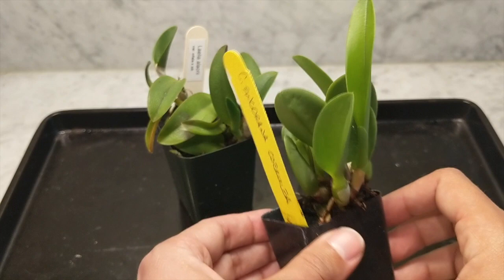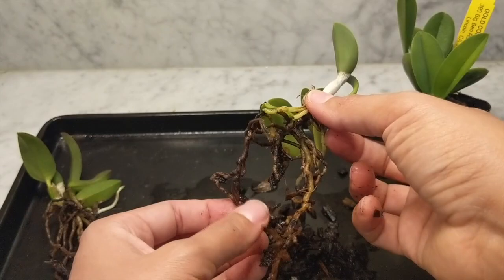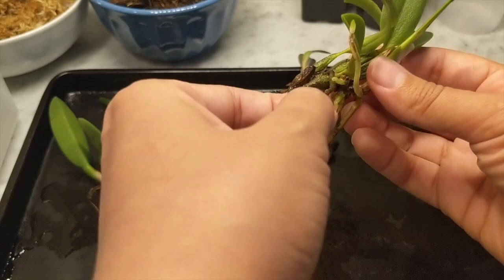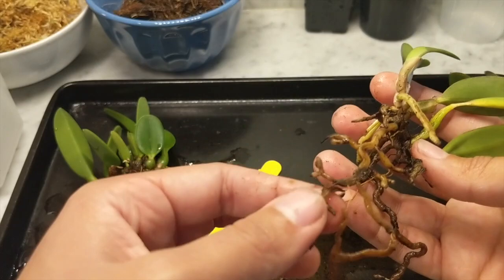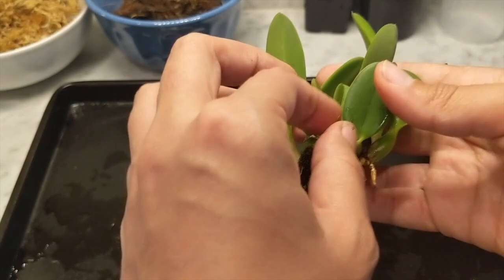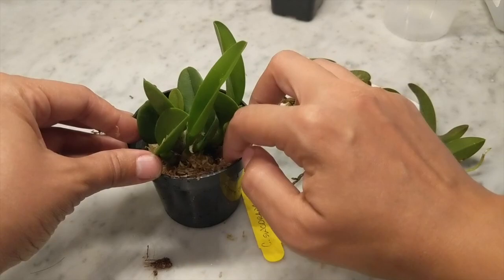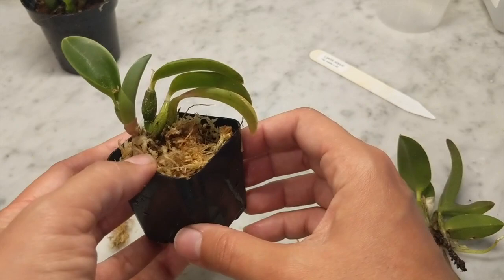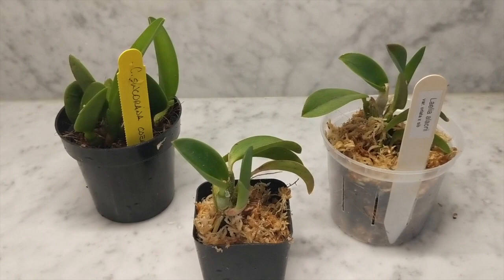Repotting Some of my Laelia Orchids | Laelia Alaorii & Laelia Sincorana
Hi all, in today’s video I’ll be repotting two of my Laelia orchids.  Their mix was kind of broken down, so I’m glad I didn’t wait until the spring to get this done.  Roots weren’t super extensive, but hopefully I can transition it into Semi Hydro in the fall.

Self Watering / Leca:
4” Square Self Watering Pots
6” Round Self Watering Pots (Fits 6” Repotme Inner Pot)
4” Round Self Watering Pots (Fits 4” Repotme Inner Pot)
4.5” Round Self Watering Pots (Fits 5” Repotme Inner Pot or Small Deli Container)
5” Square Self Watering Pots
7” Round Self Watering Pots (I add S/H holes for flushing - No Inner Pot)
6” Round Self Watering Pots (I add S/H holes for flushing - No Inner Pot)
Inner Pots:
4” Clear Inner Pot
3” - 6” Clear Inner Pot Assortment
Organic / Non Self Watering:
3.5” Round Ceramic Pots (Fits 2” & 3” Repotme Pots)
5.5” Round Ceramic Pots (Fits most 5” Inner Pots)
4.7” Round Ceramic Pots (Fits most 4” Inner Pots)